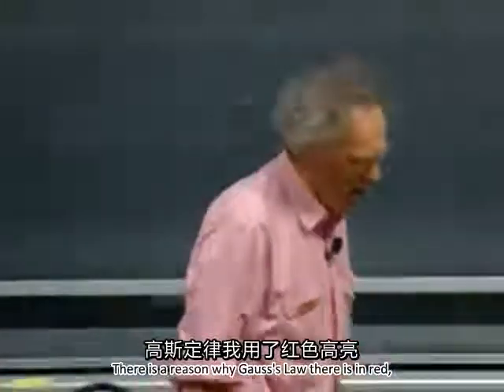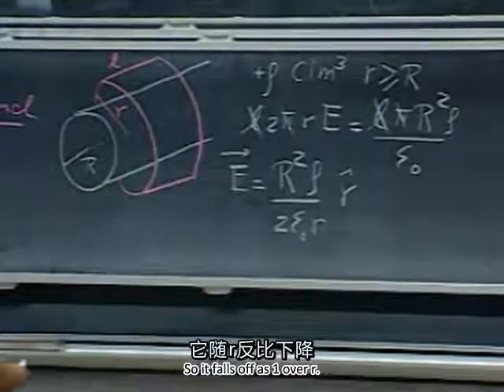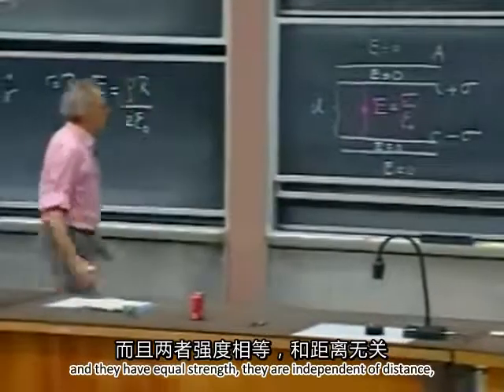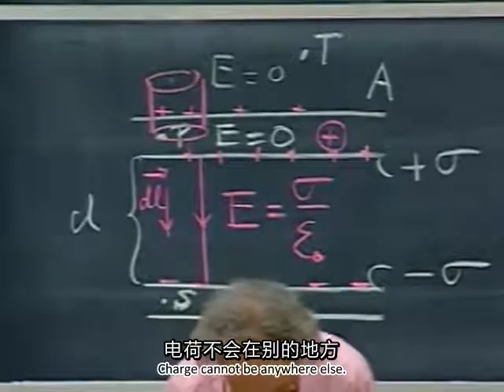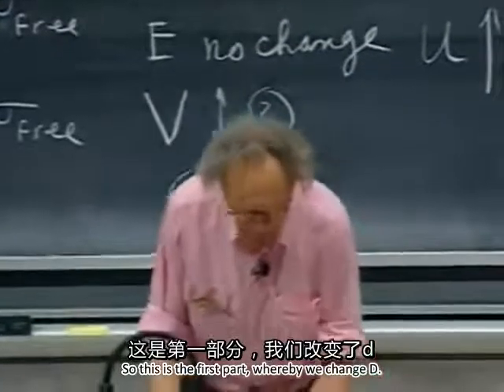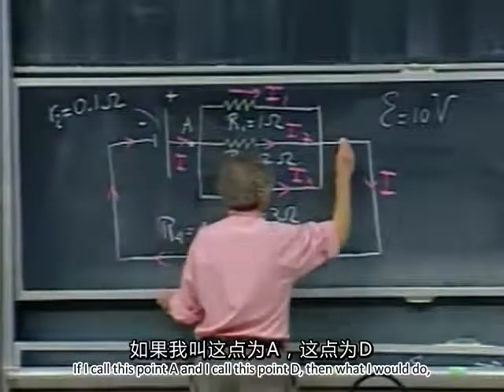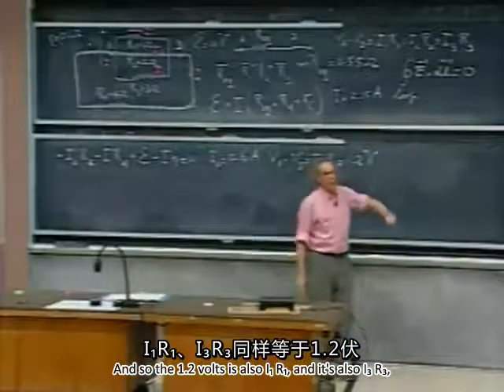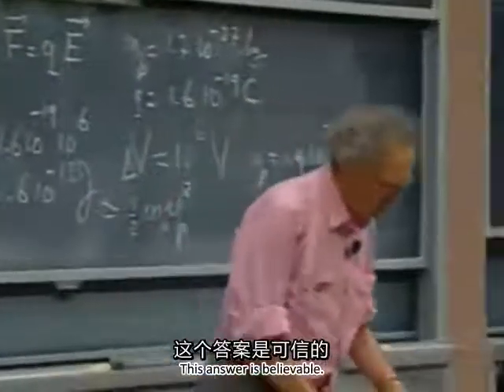oCourse中英电和磁MITLewin640x480forPC&PSPLec12 复习一神秘陀螺